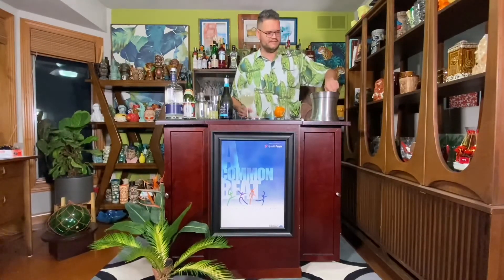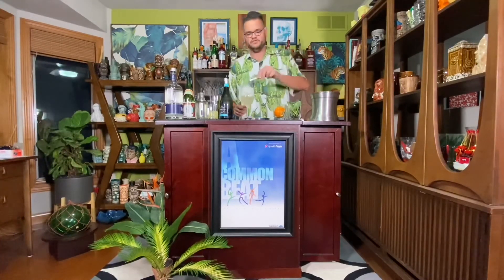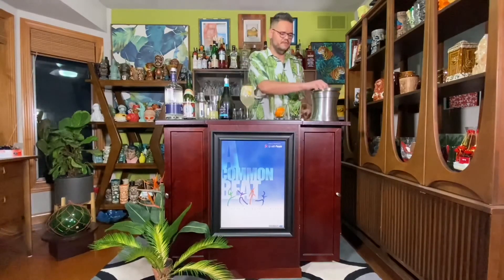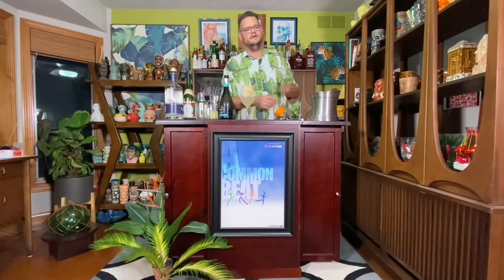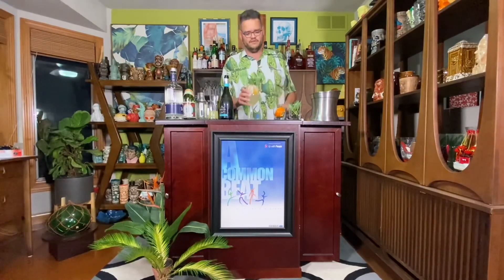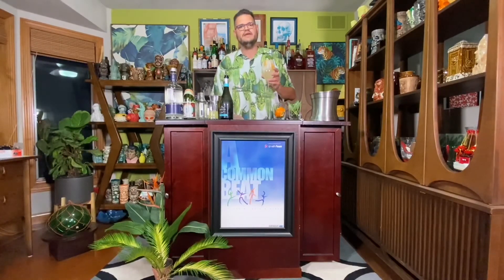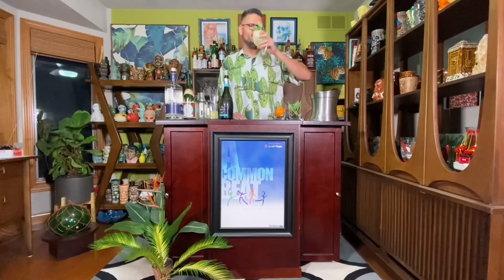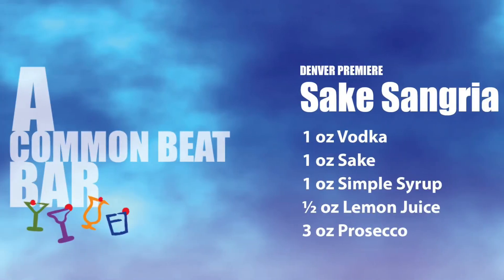Denver Premiere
Join us at the Common Beat Bar as we create a sake sangria to celebrate the premiere of our show!